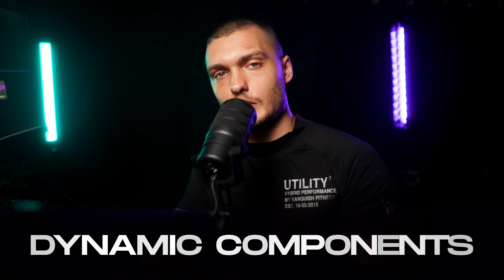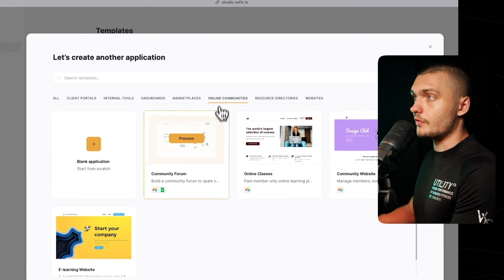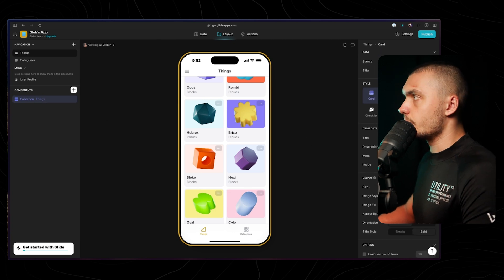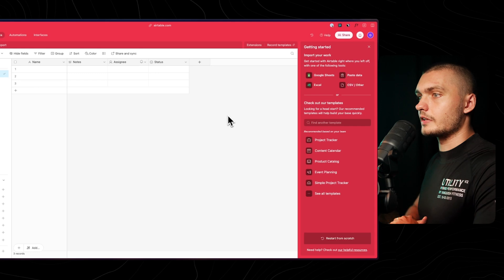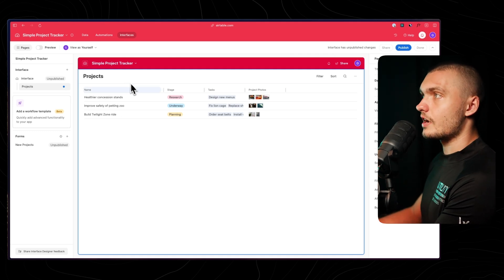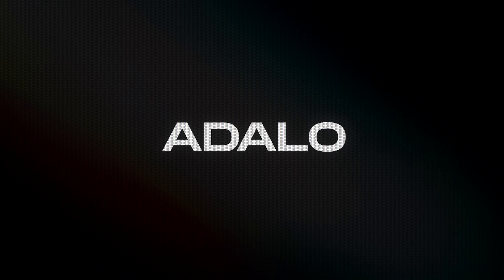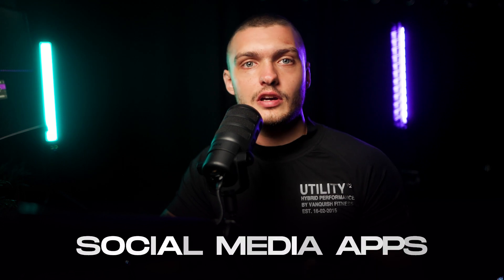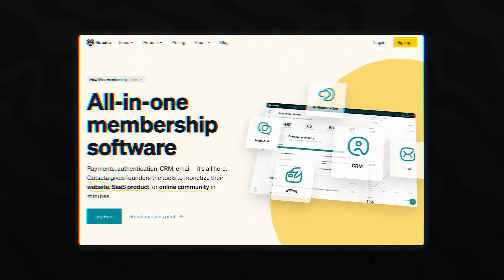6 Best No-Code App Builders For Beginners in 2024 (Build Apps WITHOUT CODING)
In today's video i will be sharing 6 best no-code app builders for complete beginner in 2024. These app builders are ideal for anyone new to the no-code space or for those looking for something that they can get started with right away, without spending weeks learning it.

Timestamps:
00:00 - Intro
01:06 - Softr
04:20 - Glide
06:28 - Airtable
09:23 - Carrd
10:42 - Adalo
12:40 - Super
13:44 - Bonus tools